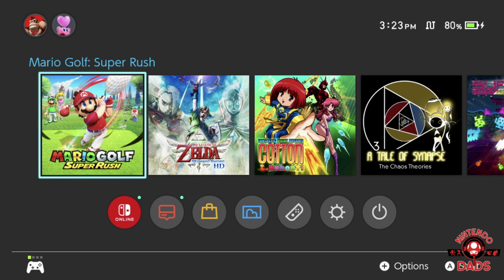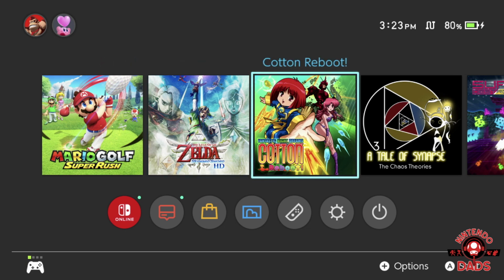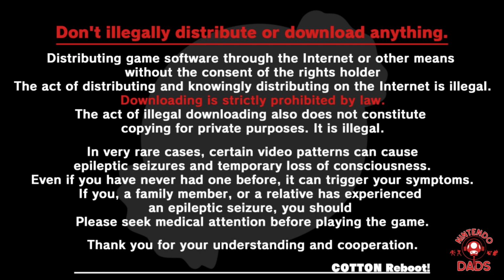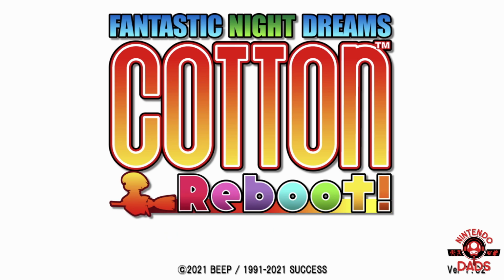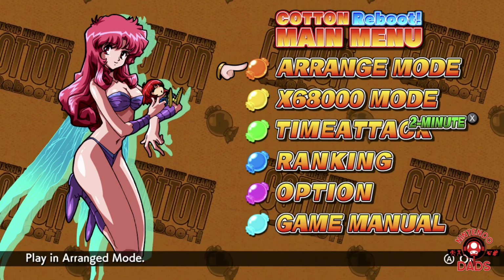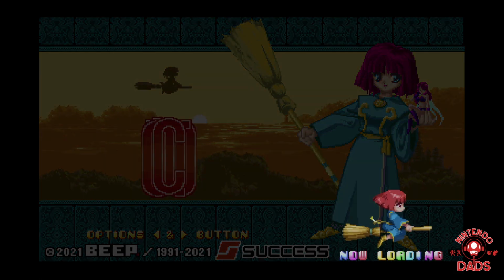Cotton Reboot! - First Look | Nintendo Switch